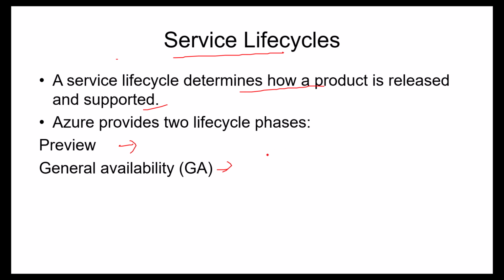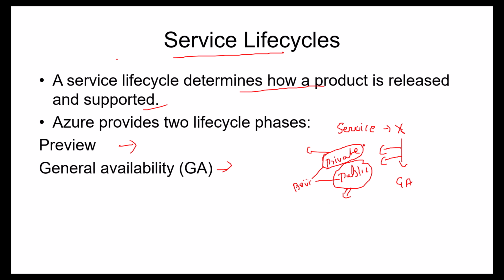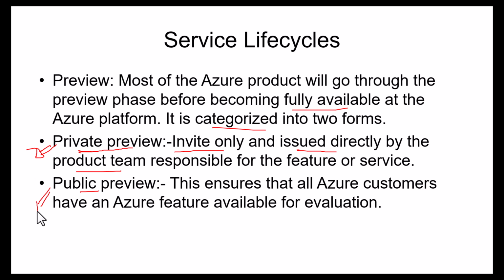Azure Fundamentals AZ-900 | Service Lifecycle Explained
In this video, I will explain the Service Lifecycle in Microsoft Azure – an important topic for the AZ-900 Exam.
We’ll cover how Microsoft manages services from the preview stage to retirement, why this matters for customers, and how to prepare for exam questions on the service lifecycle.

👉 What you will learn:

What is the Azure Service Lifecycle?

Stages of Service Lifecycle: Preview → General Availability (GA) → Deprecation/Retirement

Difference between Private Preview and Public Preview

Why Service Lifecycle is important for businesses

How to track new and retired Azure services

AZ-900 exam tips for Service Lifecycle questions

📌 Topics Covered:

Introduction to Service Lifecycle

Private Preview vs Public Preview

General Availability (GA) explained

Service Updates & SLA considerations

Service Deprecation & Retirement process

Where to find official Azure updates (Microsoft Docs, Release Notes, Roadmap)

Best practices for staying updated

🔥 Perfect for: Beginners in Azure, Students preparing for AZ-900, IT Professionals, Developers, and anyone learning Cloud Fundamentals.